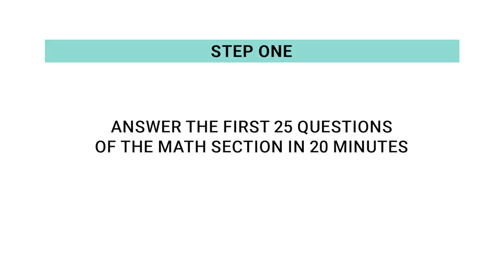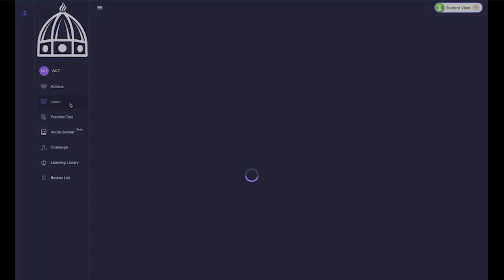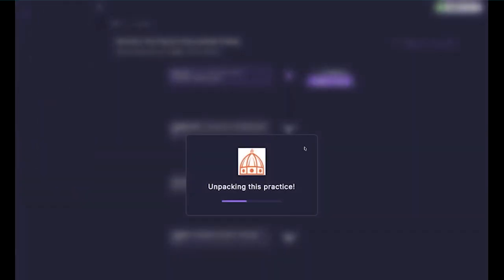ACT MATH Breakdown 2026